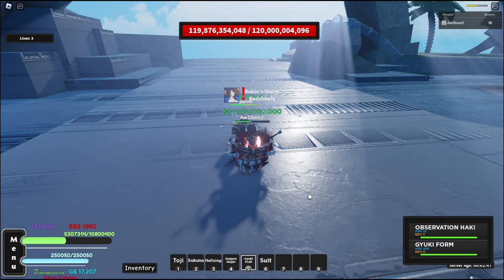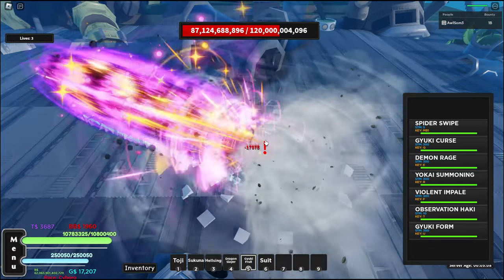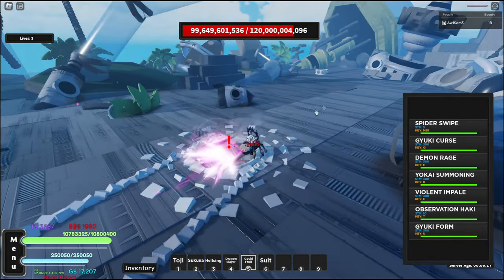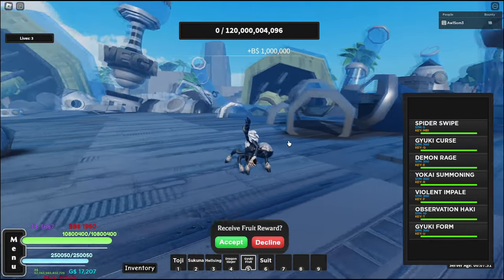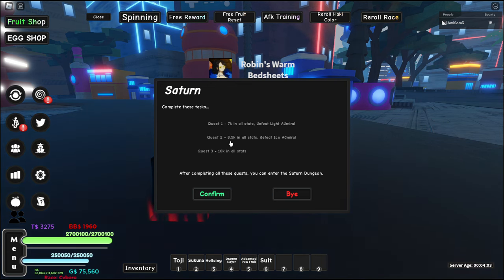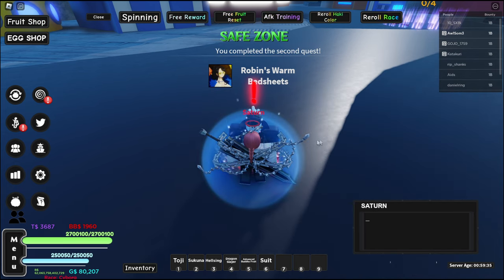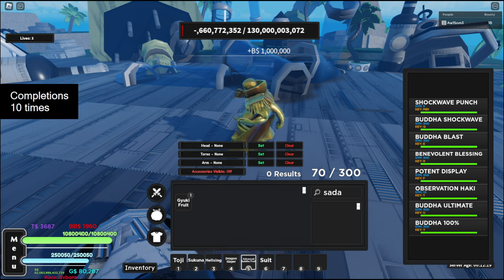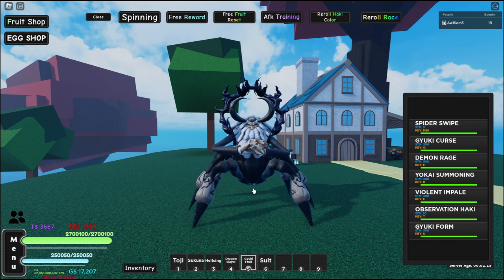New Insanely Good Elder Saturn Devil Fruit Showcase/How to obtain | A0PG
I enjoyed making it.

All the music I use in this video is not mine it is just for entertaining purpose only.

Have a wonderfull day
See ya all next time! 🤚

Alternative Titles:
New Best Fruit in A0PG?, How good is the new Saturn Fruit? How good is the Gyuki Fruit? Is the Gyuku fruit the new best fruit, Seven Elders, The new best Devil Fruit in A0PG, Yokai Fruits A0pG, Best Devil Fruit Accessories, How do you unlock Saturn Raid?

Timestamps:
0:00 - Showcase
2:49 - Saturn Quest
4:30 - Saturn Raid
5:12 - Getting grieved by Roblox!
5:22 - Outro